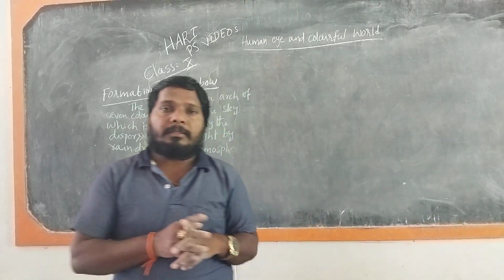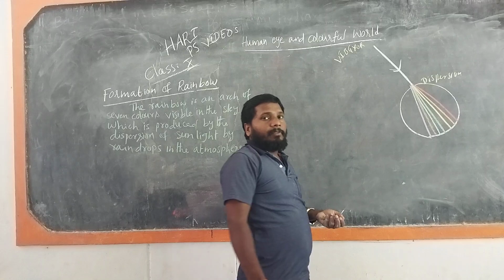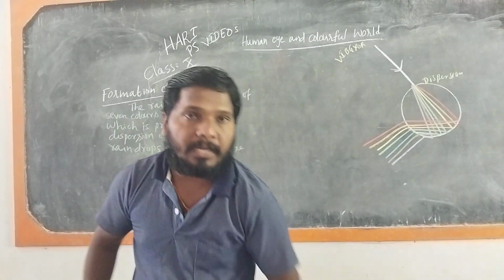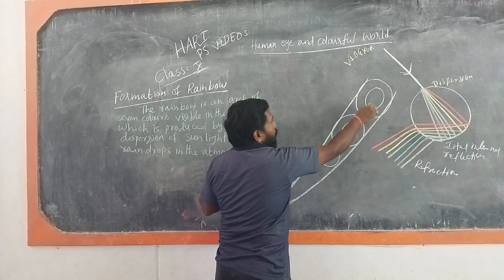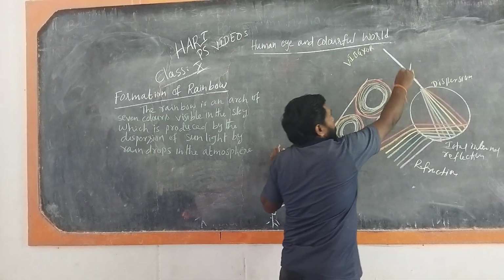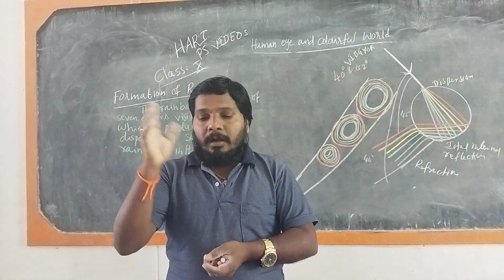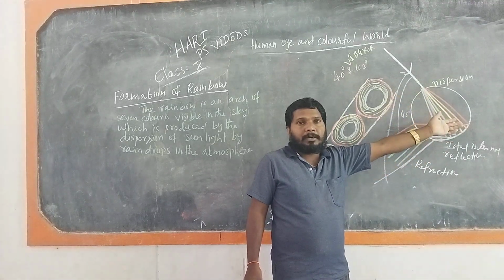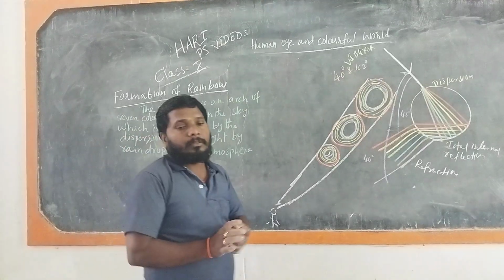Formation of rainbow 🌈🌈